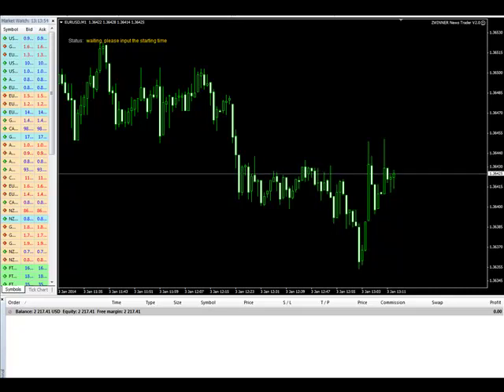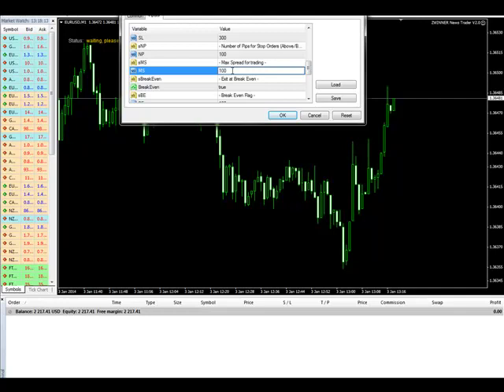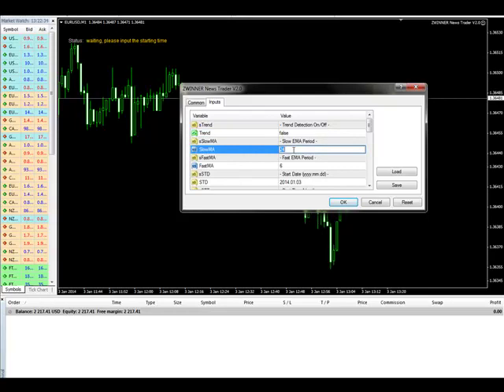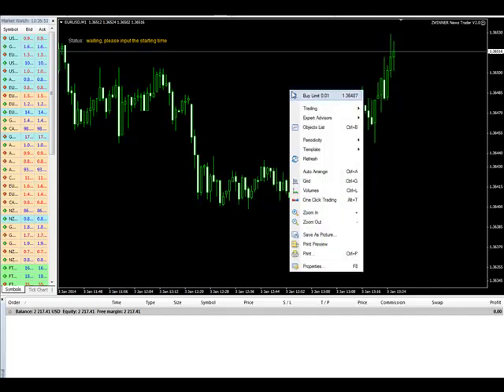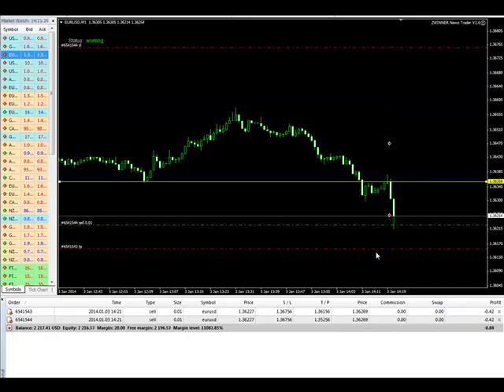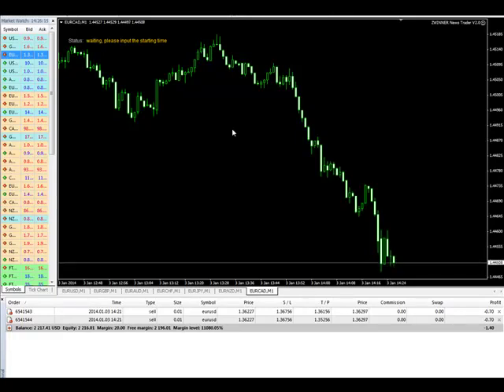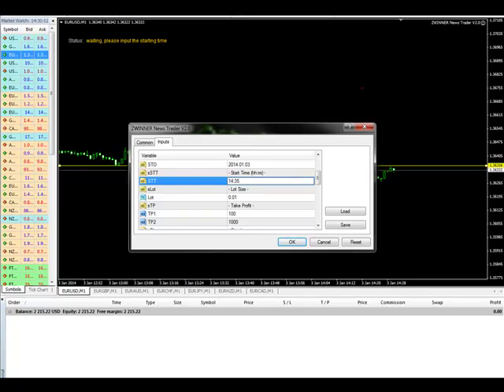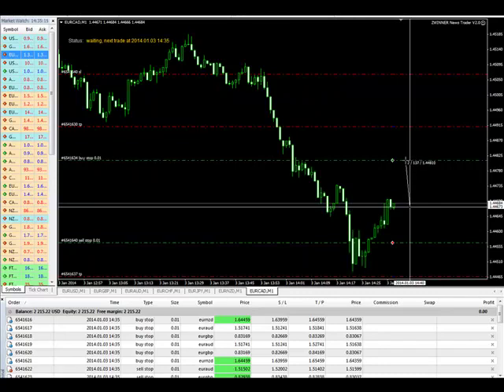ZWINNER NEWS ROBOT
I have developed a ROBOT that will trade the News for you.
I show here how to set the ROBOT and how to use it for maximum profits.
It places 2 Buy and 2 Sell Pending orders 10 pips away from the open of the candle.
We set our Robot to place the Pending Orders one minute before the News is out.
The ZWINNER NEWS ROBOT will place the Pending Orders on 7 Pairs at the same time which is impossible to do manually.

Don't forget to watch my Forex News Trading system where I describe 4 different ways to trade the Forex News and make good profits. Here is the link:
Thanks